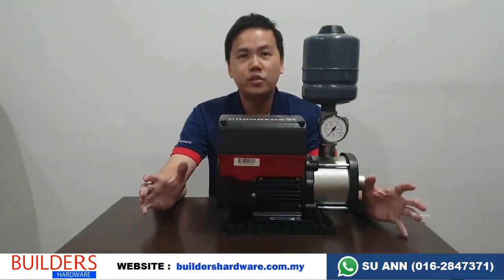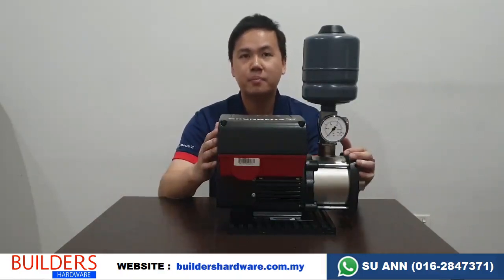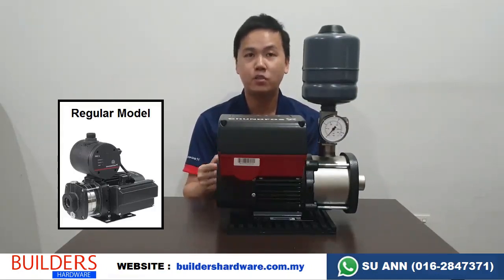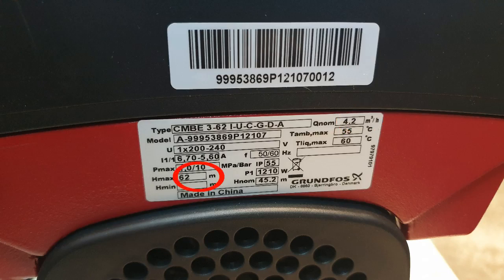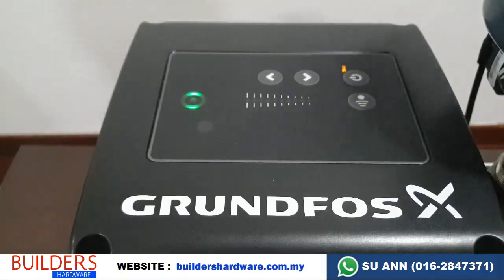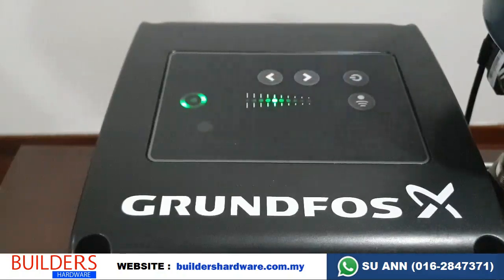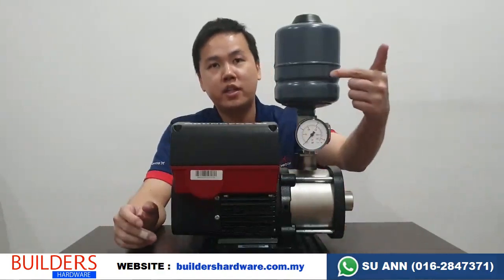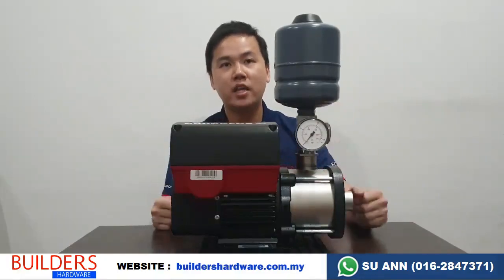GRUNDFOS CMBE3-62 (PRICE INCREASED TO 4K++ AS AT AUG 2022)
Why is Grundfos CMBE 3-62 water pump is so expensive? Is it worth buying?
Watch this review and you will get a better idea of the value of this Grundfos CMBE3-62 inverter water pump